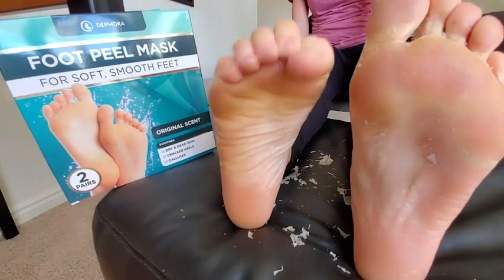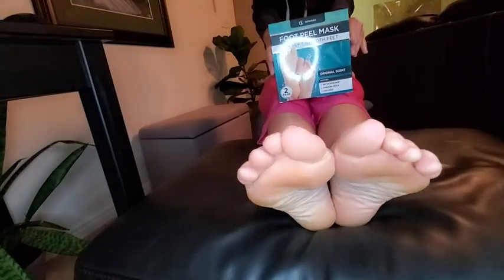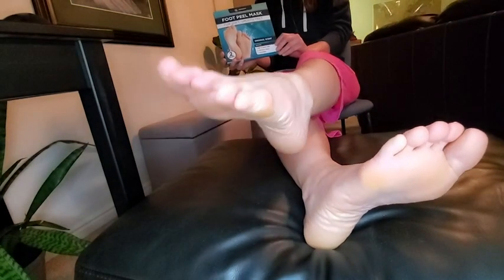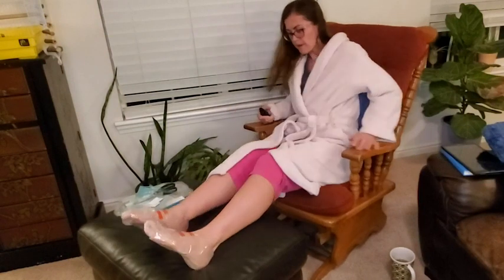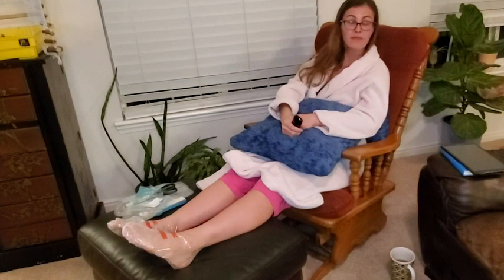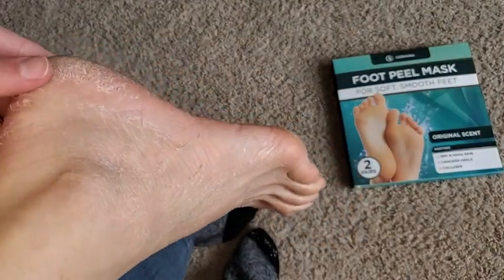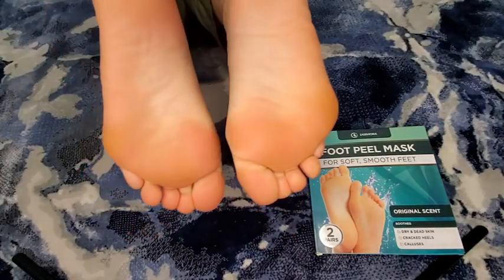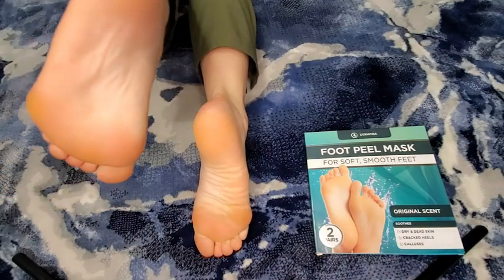DERMORA Foot Peel Mask | Our Point Of View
Check Our New Website For Amazing Deals!

SOFT SMOOTH FEET - Treat your dry, hard, scaly, cracked feet to some tender love and self-care with our foot peeling mask that will leave your skin satisfyingly soft and silky smooth.
EASY EXFOLIATING - Simply slide your feet into the foot mask socks, wait 60 minutes, and watch as your feet start to peel within 6-11 days, leaving you with super soft feet from heel to toe!
BOTANICAL BLEND - Made with a blend of fruit acids and extracts, our feet mask works to slough away dead skin cells on your soles to help repair rough heels.
UNIVERSAL FIT - A foot exfoliator that is ideal for both men and women. Our foot masks fit feet of most shapes and sizes up to a size 11.
CUSTOMER HAPPINESS - Whether you're buying this baby foot peel mask for yourself or as a holiday gift, our customer support team is available 24/7 to assist you with all your needs.